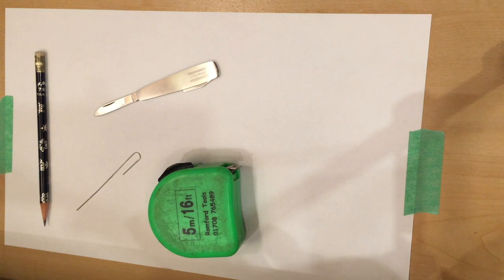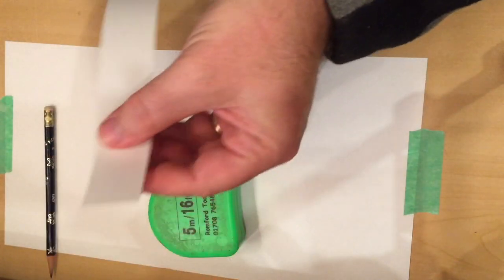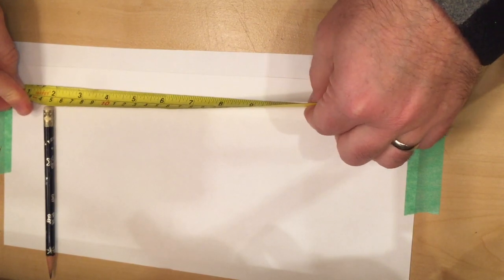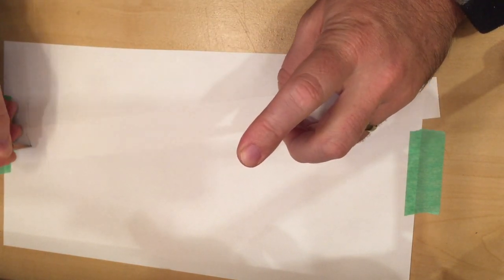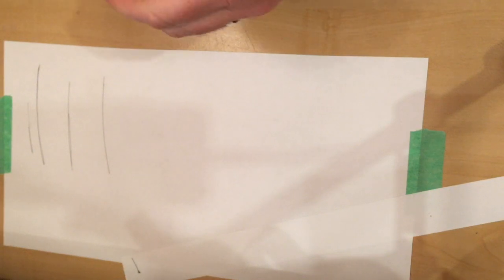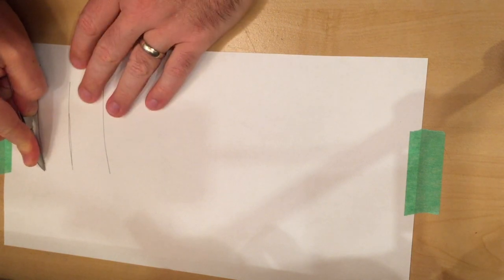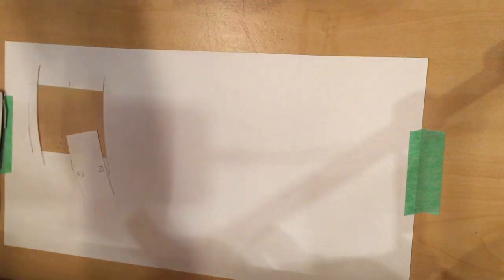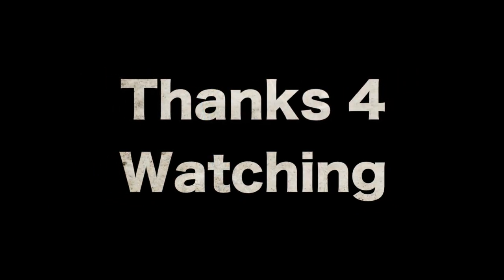DIY Radius Gauge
Here's a simple project. If you need a radius gauge, why not just make a quick one yourself?

100% recyclable, briefly reusable, keep away from open flame or rain.